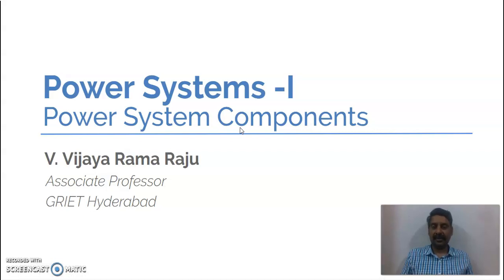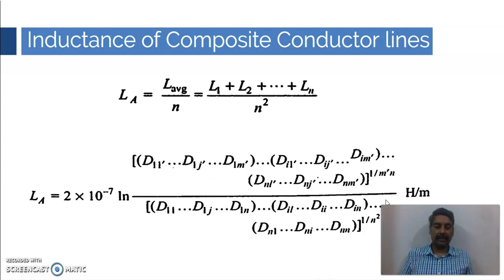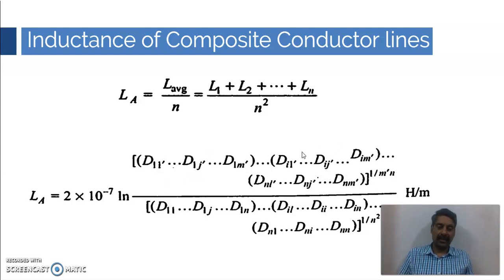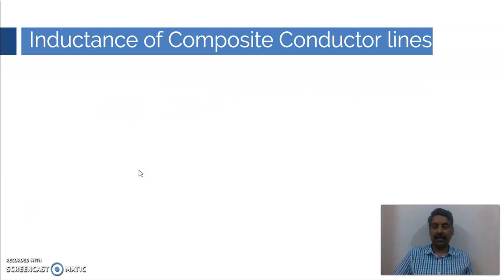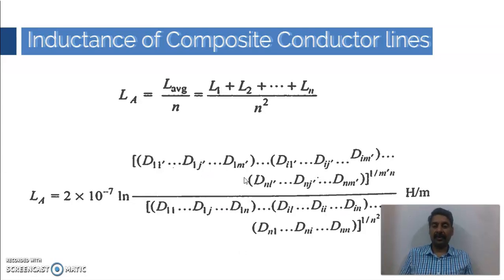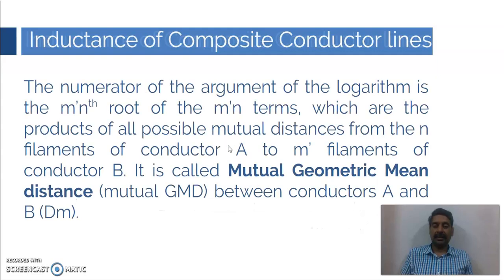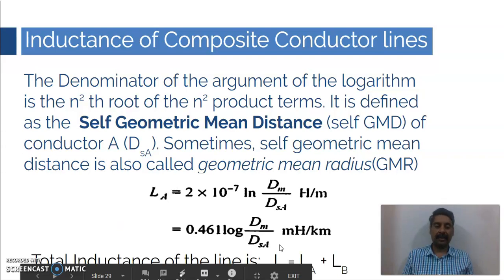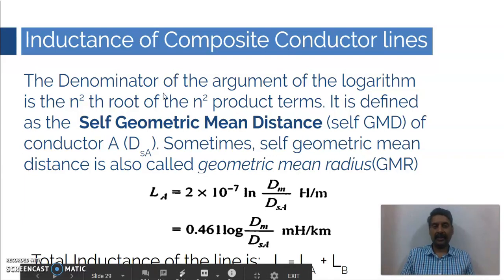Inductance of Composite Conductor lines -2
n this learning dialogue Inductance of Composite Conductor lines are discussed. Single -phase circuit case is considered here.